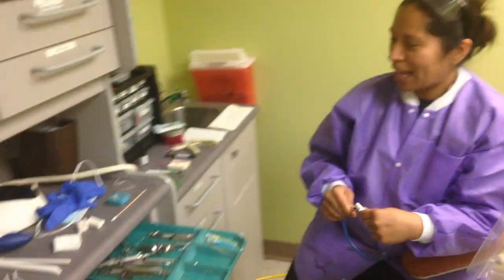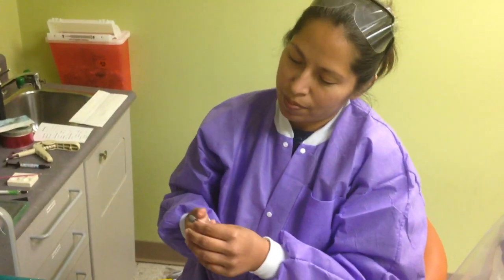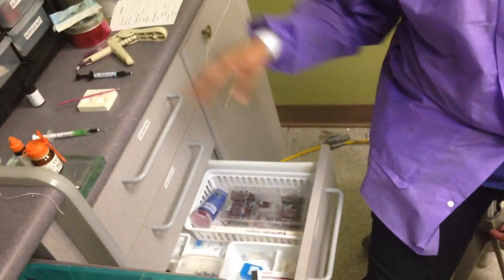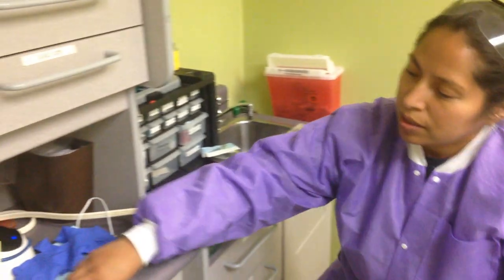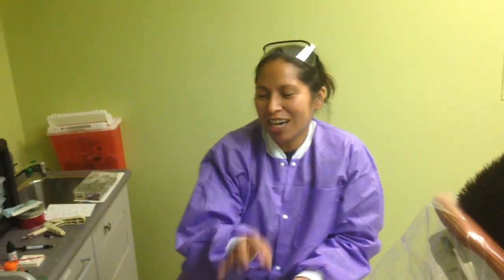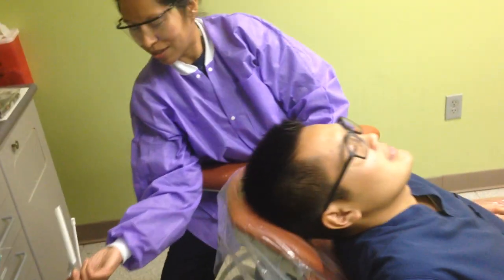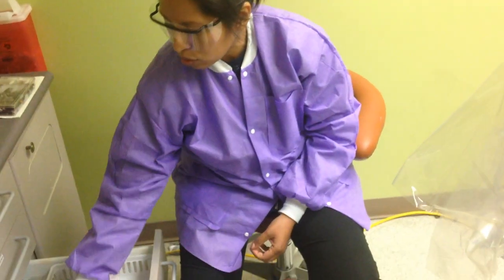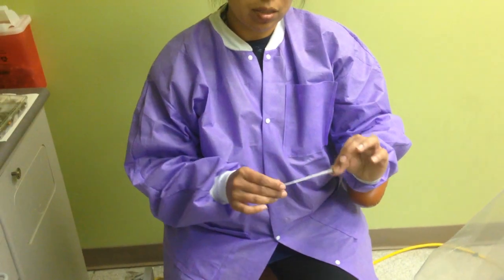HHH Dental Composite set up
HHH Dental Fillings set up